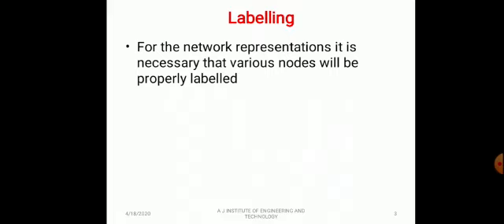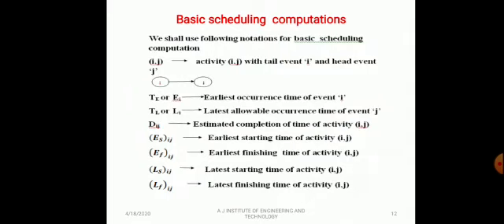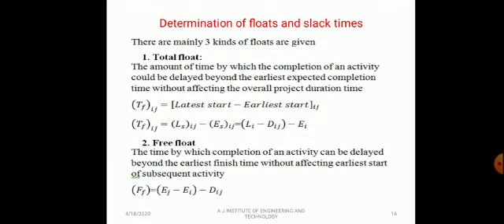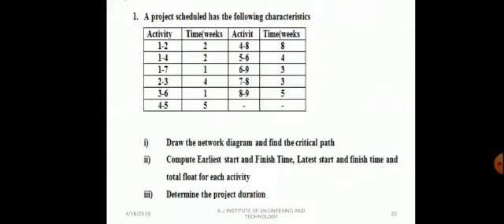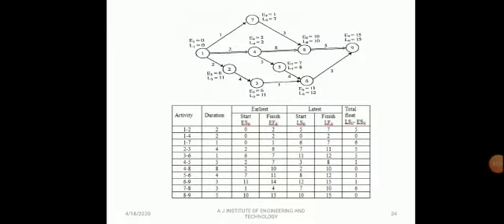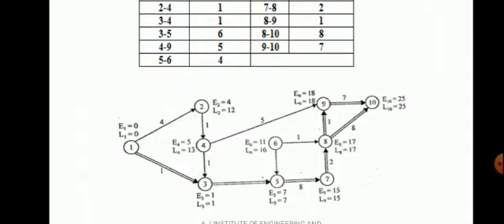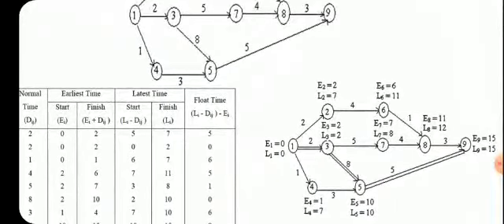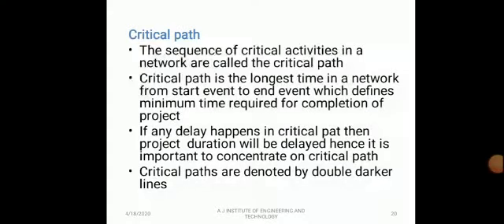VTU OR Module-4 PERT AND CPM Class-6